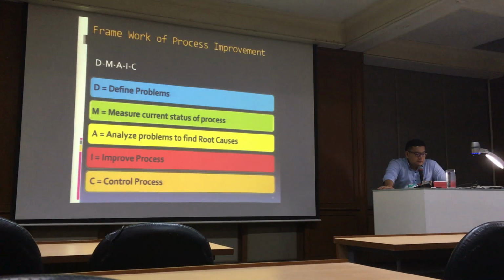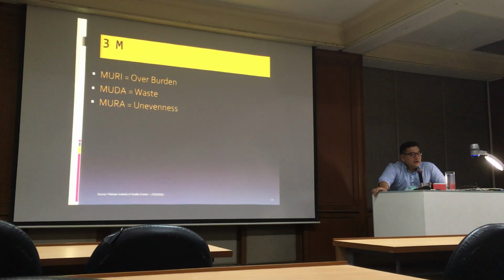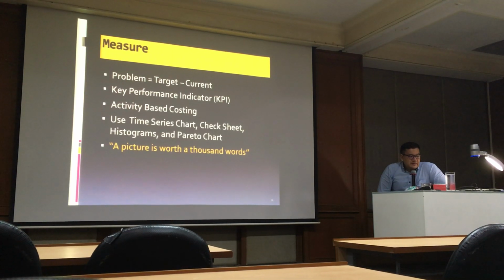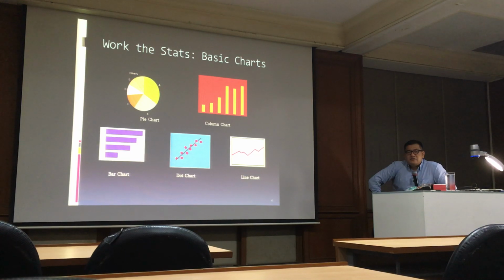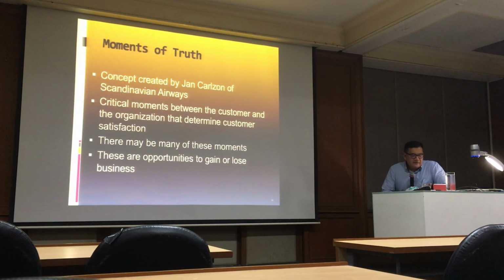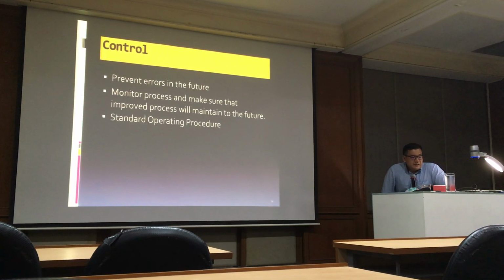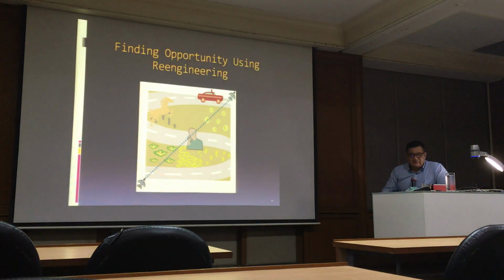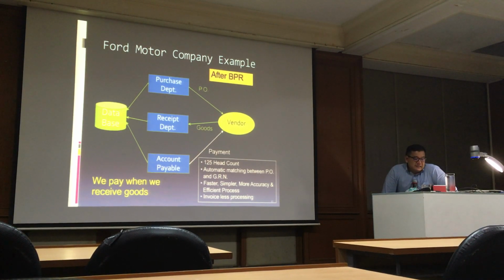Supply Chain Management 6 2